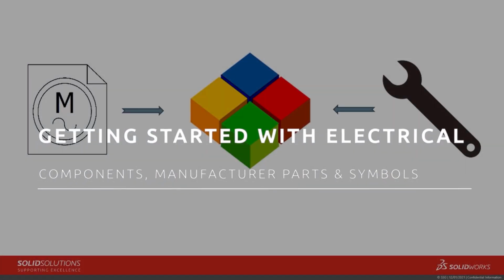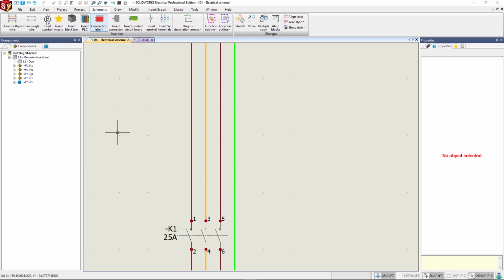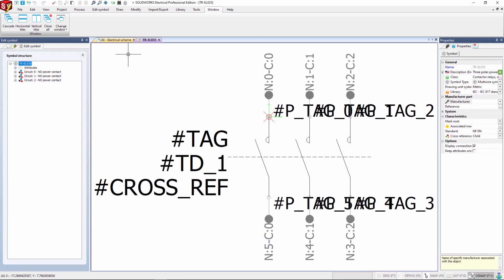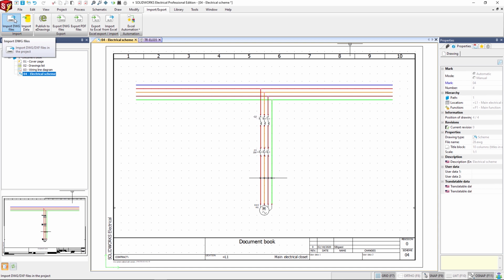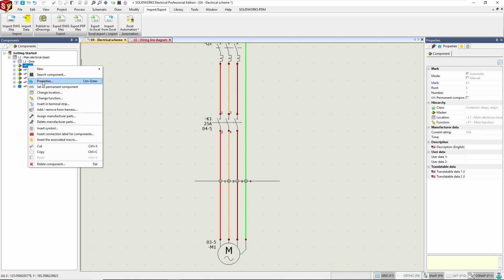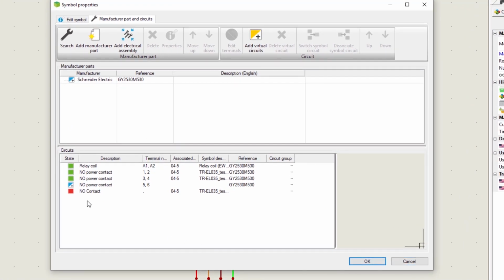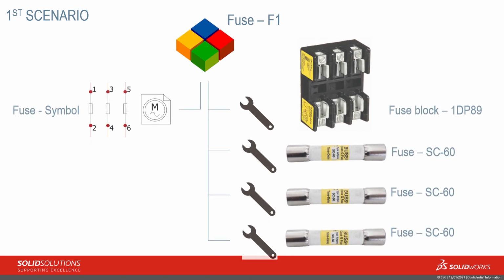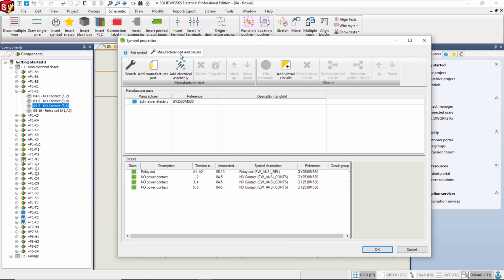Getting Started with SOLIDWORKS Electrical - Component, Symbols and Manufacturer Parts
Getting Started with SOLIDWORKS Electrical  in this video we take a look at Component, Symbols and Manufacturer Parts